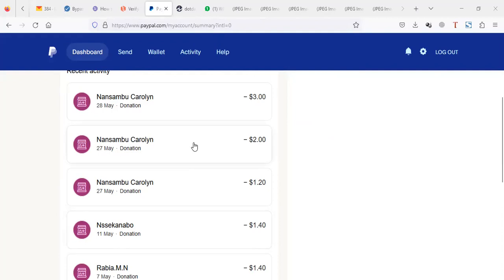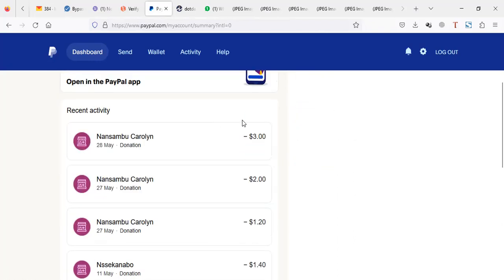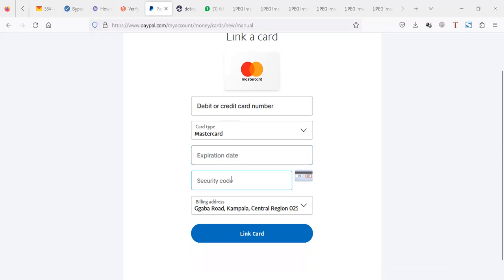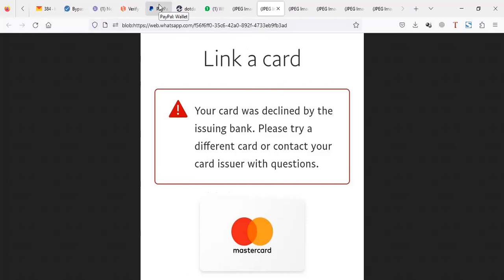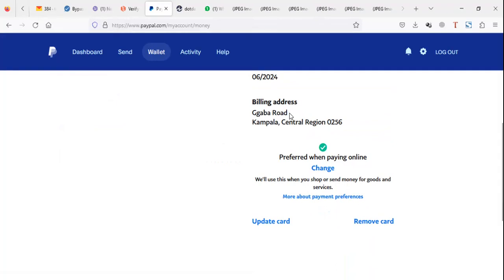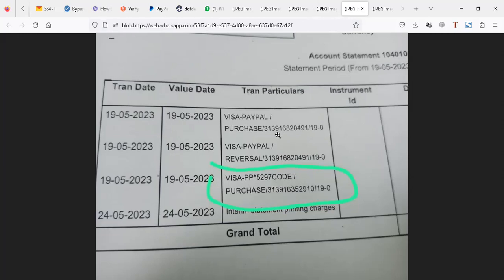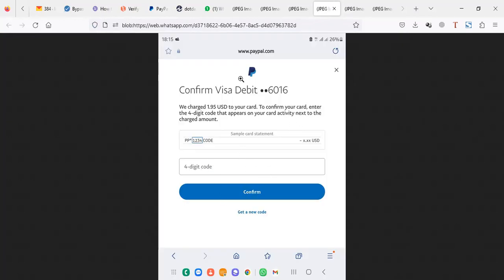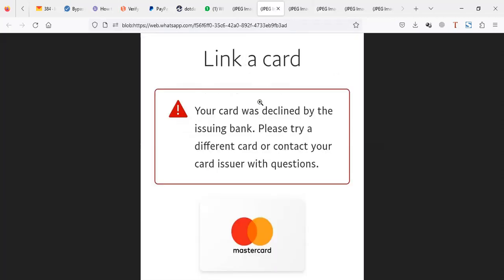How to verify paypal account using Bank ATM Card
Step by Step on how to verify your Paypal account on phone or computer.

Phase One:
How do I link a debit or credit card to my PayPal account?

    Go to your Wallet.
    Click Link a debit or credit card.
    Follow the instructions to link your card.

To link a card on the app:

    Tap image Wallet.
    Tap + beside Banks and Cards.
    Tap Debit and Credit Cards.
    Enter your card details or scan your card.

If a “Confirm Card” link appears next to your card details, you’ll need to confirm this debit or credit card before you can use it with PayPal. This step helps to make sure that the card is valid and belongs to you.

Here's how to confirm your credit or debit card from a web browser:

    Click the card you want to confirm.
    Click the Confirm Card link. (If you don’t see the link, we’ve automatically confirmed your card and there’s nothing else you need to do.)
    Review the information and click OK.

When you confirm your debit or credit card, we'll make a small charge to your card. This charge and a 4-digit PayPal code will appear on your card statement within 2-3 business days. If you request the PayPal code more than once, you’ll find more than 1 charge on your card statement. You need to use the latest code that you've requested.

If you don’t have access to your card statements online, you can check for the code when you receive your next statement in the mail.

If you can’t find your PayPal code, you can request a new one to be resent. A new PayPal code may be requested up to 3 times.

Here's how to finish confirming your card with your 4-digit PayPal code from a web browser:

    Enter the 4-digit code and click Confirm.

After you confirm your card, we’ll immediately refund the charge. Your card issuer will credit your balance within 30 days of the refund date.